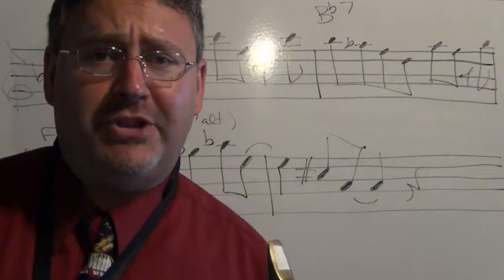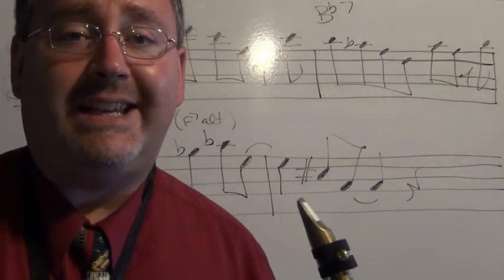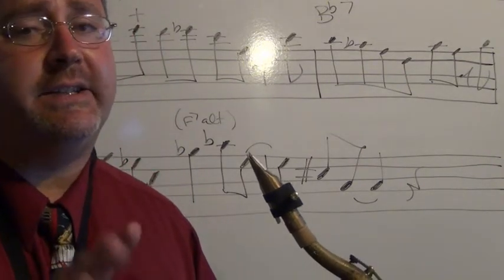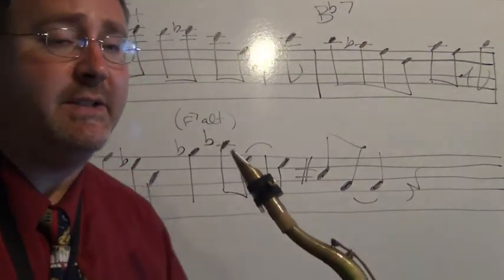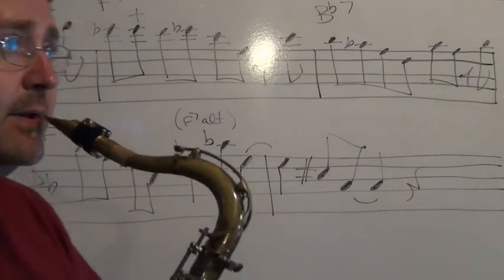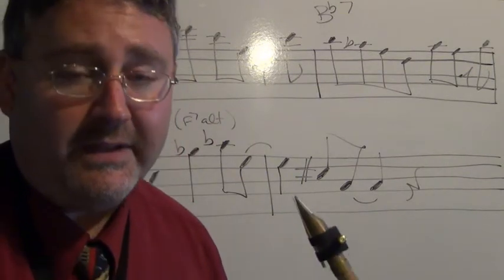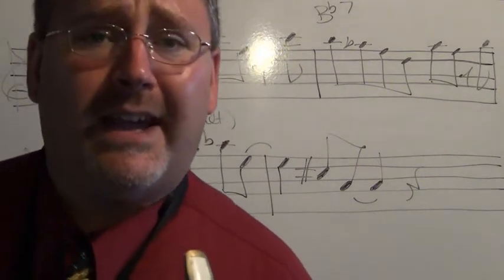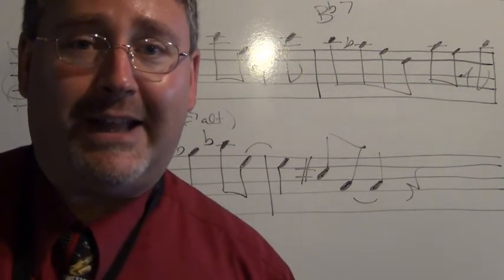Jazz Lesson: Transcription Series - 5, More Fun of Transcribing (Coltrane 1)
John Coltrane's life work transformed the landscape of Jazz...and here's a teeny tiny sliver of his awesome concept!